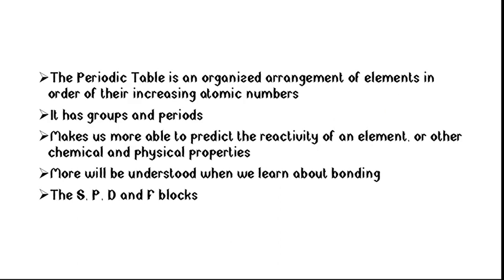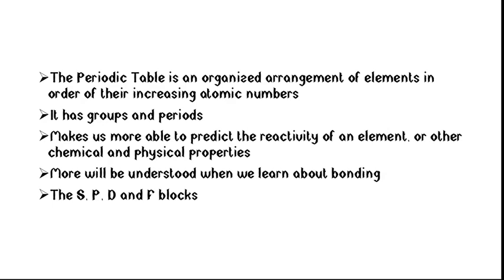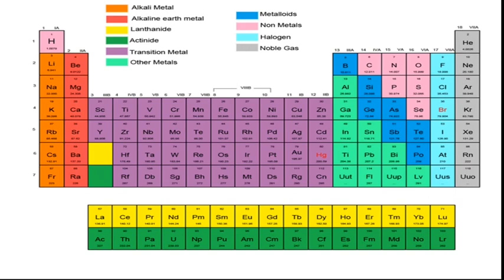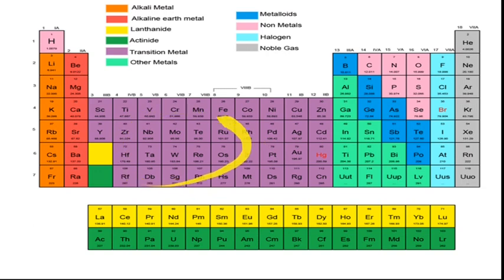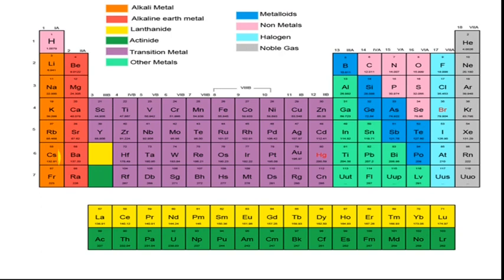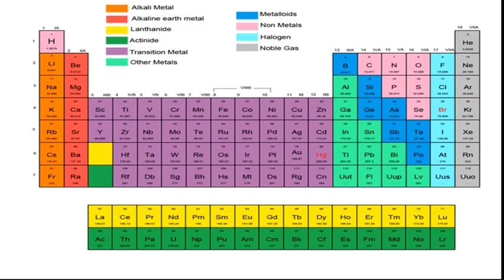The Periodic Table of The Elements_Introduction_to_Periodic_Table_Summary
This video is as a result of a request! I hope it satisfies you.